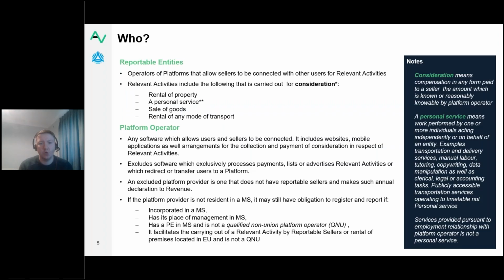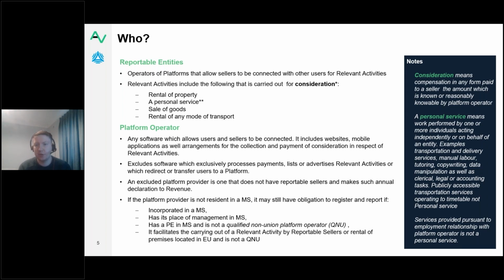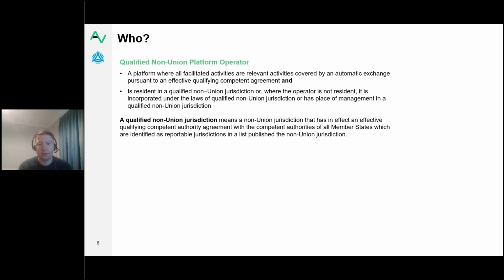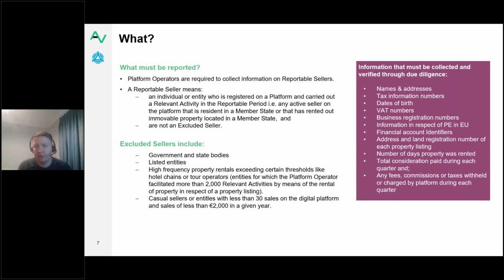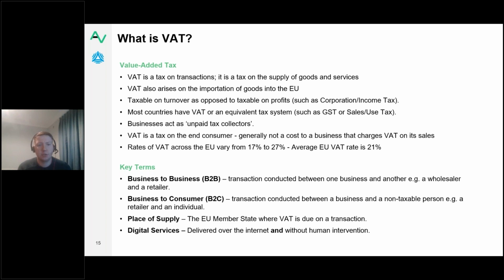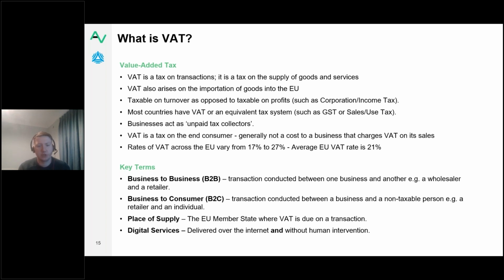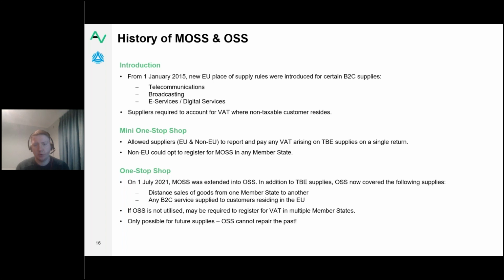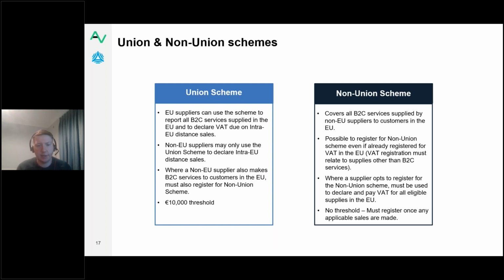Tax disclosure requirements on DAC 7 reporting | Azets Ireland and BPM LLP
On March 22, 2021, the European Council adopted the EU Directive 2021/514 (also known as “DAC 7”), extending the scope of the existing provisions on exchanges of information and administrative cooperation between the European Union (“EU”) member states to digital platforms. The new directive requires (i) reporting platform operators to collect and report prescribed information on reportable sellers using their platforms for certain commercial activities, and (ii) EU member states to automatically exchange this information.

In this highlight video, BPM and Azets Ireland covers who DAC 7 applies to, what must be reported and where/when must reports be made. In addition, we discuss everything you need about VAT, MOSS and OSS.